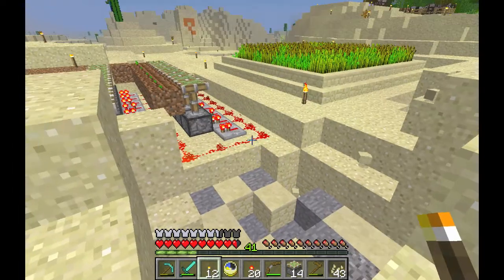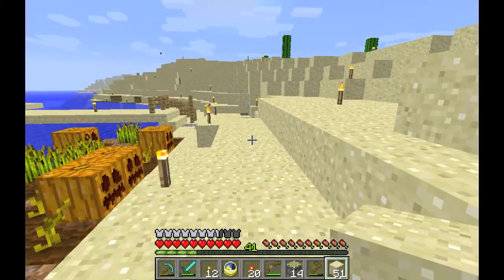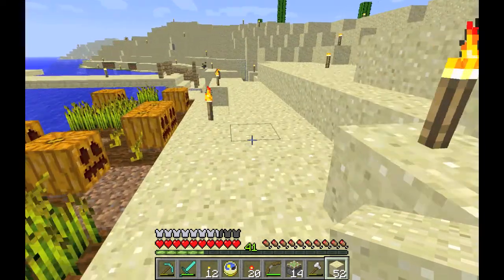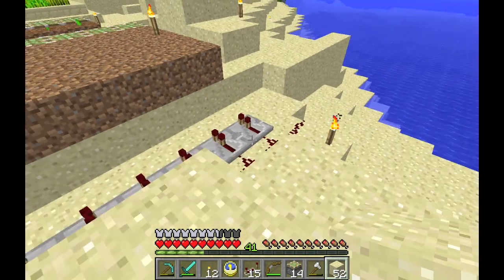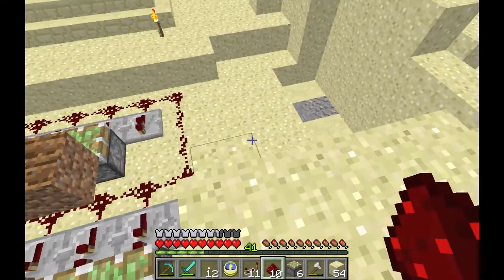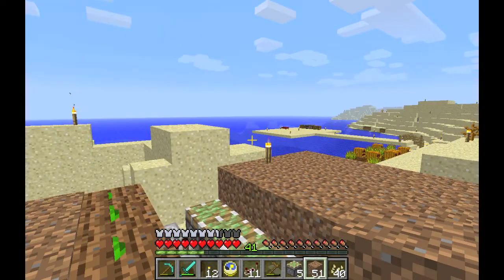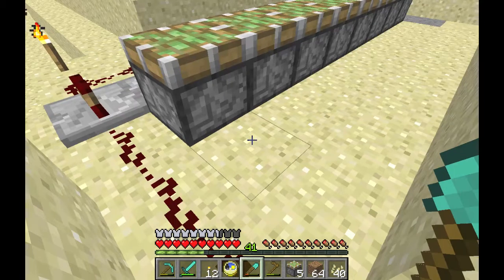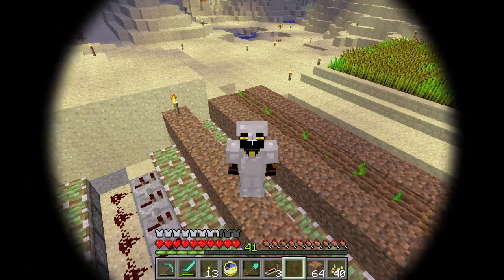100 Days of Minecraft: Day 38 -- Diurnal Enderman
I continue work on the redstone pumpkin farm and receive an afternoon visit from an enderman.